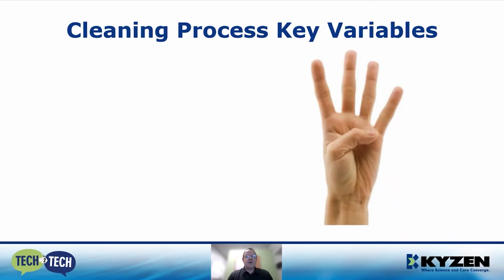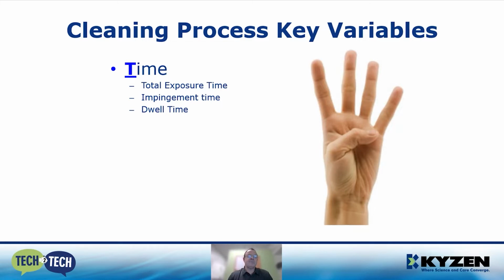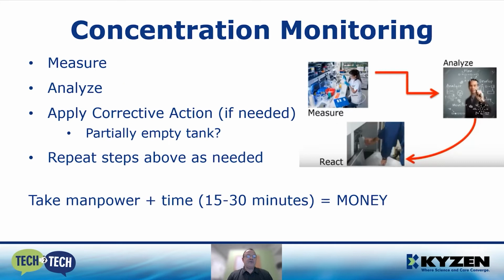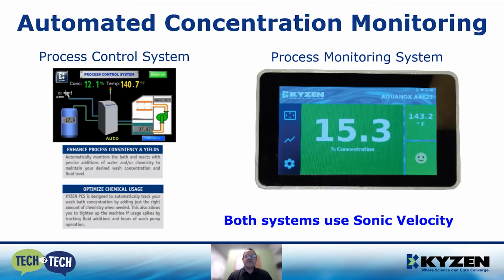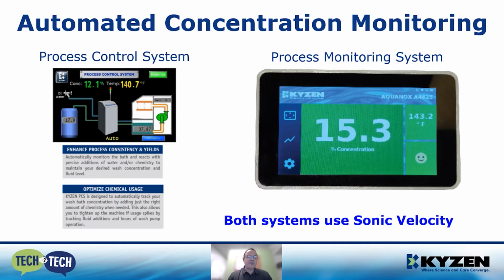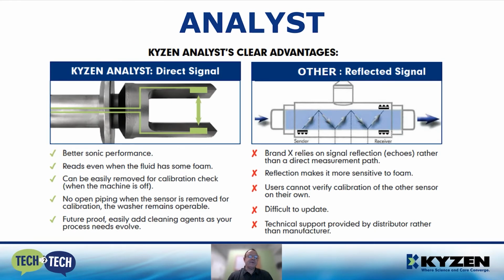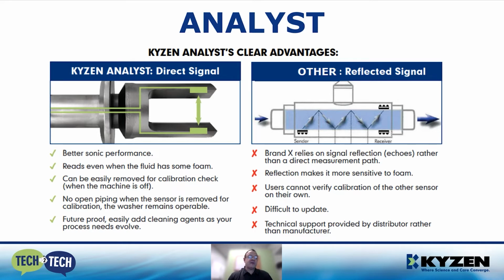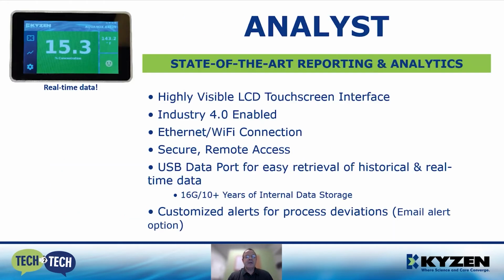Process Control & Optimization Series - ANALYST (Sonic Velocity) - Tech 2 Tech On Demand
High-tech, high-value cleaning answers made easy. Specifically the importance of having a sonic velocity sensor and the benefits of using the ANALYST.

0:10 Intro to Fernando Reuda
0:48 Cleaning Process Key Variables (TEST)
1:27 Concentration Monitoring
2:34 Automated Concentration Monitoring
3:21 ANALYST (Sonic Velocity Test Method)
5:49 KYZEN Analyst's Clear Advantages
7:03 State of the Art Reporting & Analytics
7:55 Easy Installation and Integration
8:10 Analyst Data Services
8:26 Conclusion
9:30 FAQ
11:05 Outro